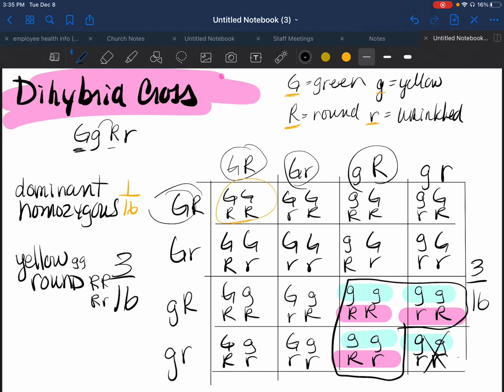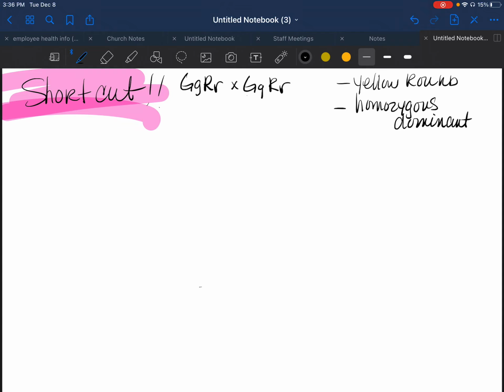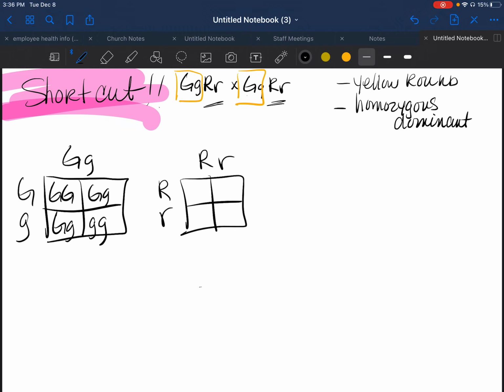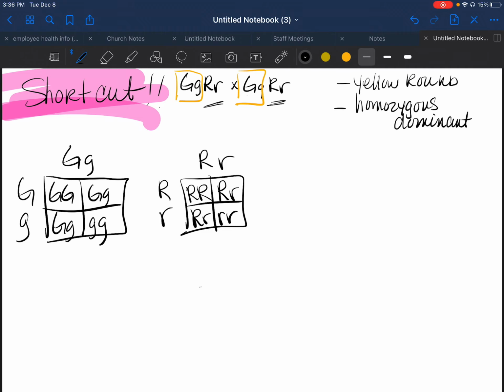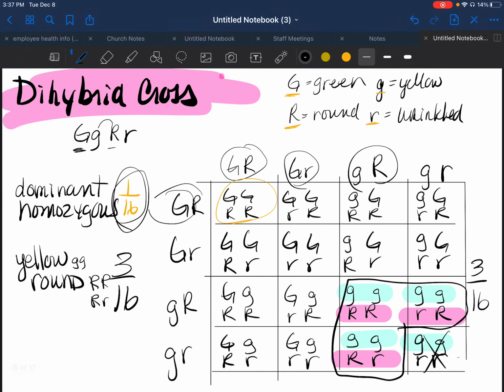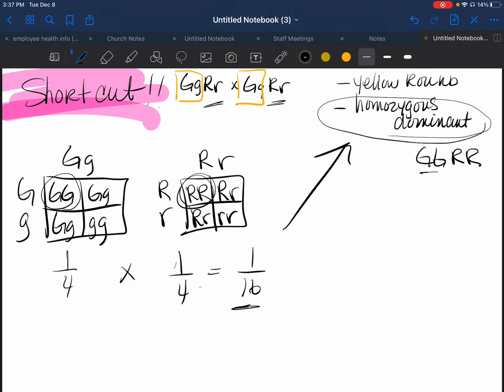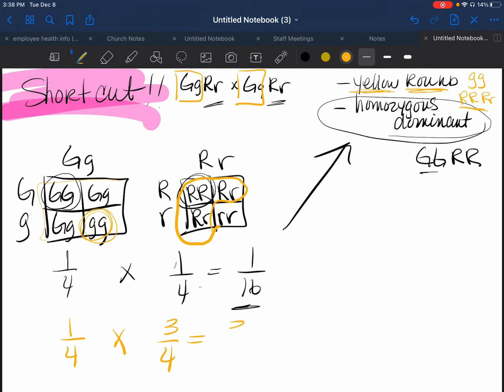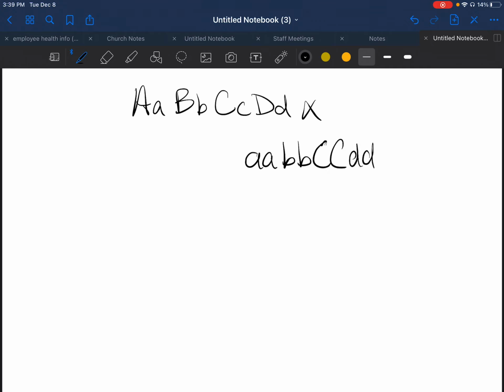Shortcut for dihybrid crosses